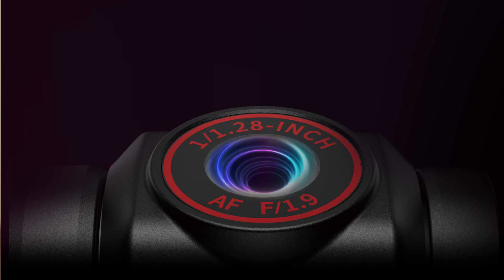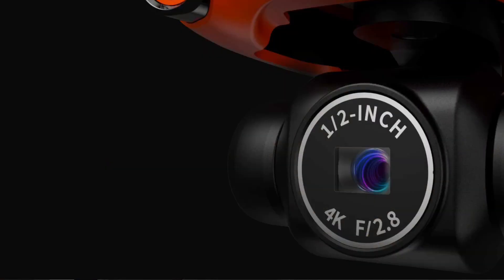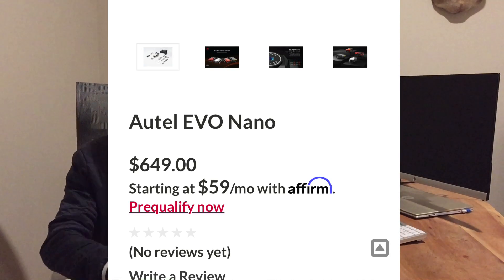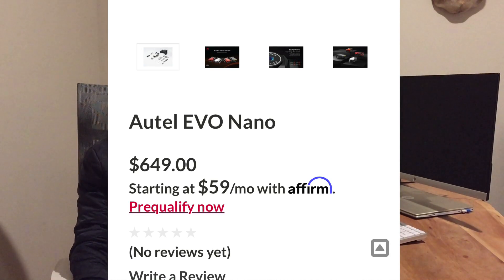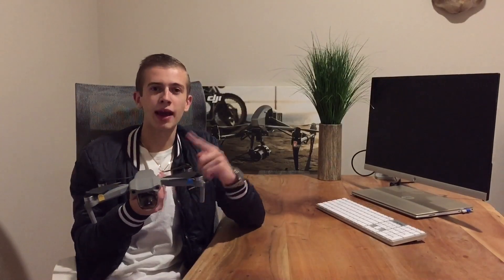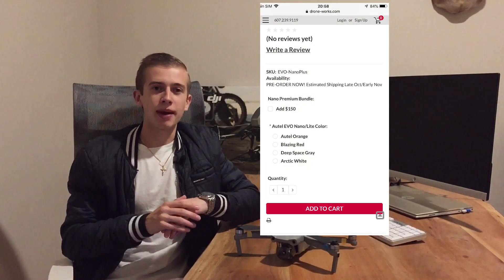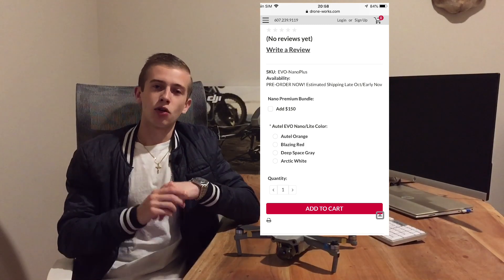Autel Evo Nano Official Shipping Date and Price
In today's video we talk about the shipping date and pricing of the Evo Nano.